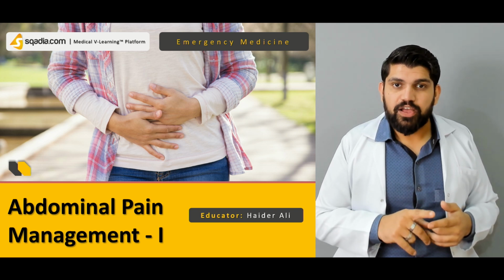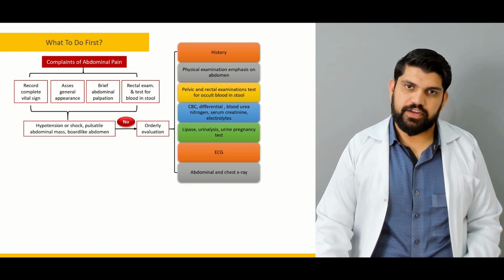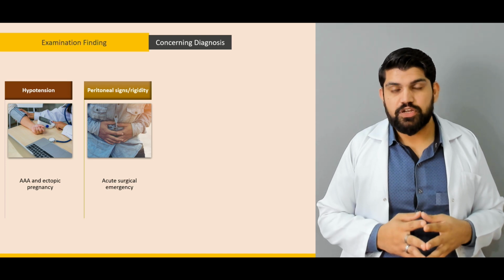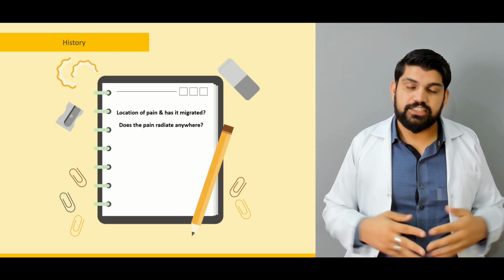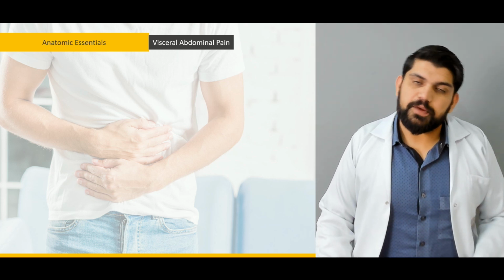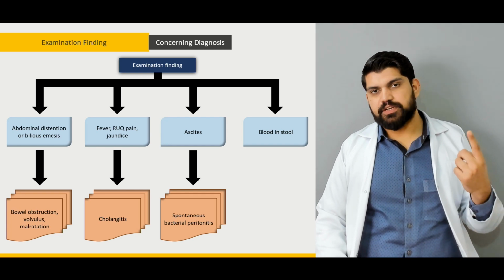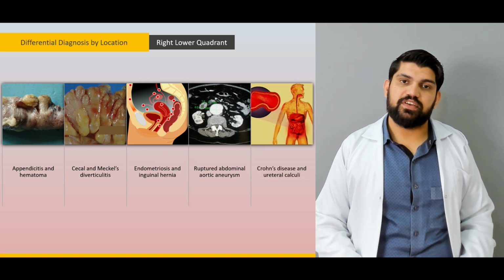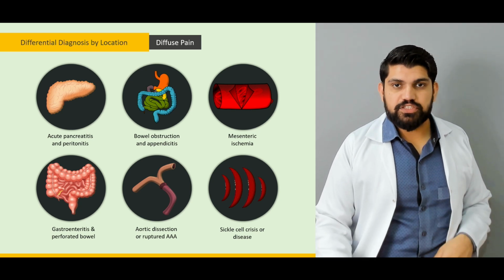Abdominal Pain Management -I | Emergency Medicine Video Lecture | MBBS Student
A variety of reasons are responsible for abdominal pain. It can be due to Infection, obstruction, Inflammation, or any other cause. This V-Learning™ on Abdominal Pain Management – explains what to do first when you encounter an abdominal pain patient. Then abdominal pain red flags are discussed along with differential diagnosis. Its history is also considered.

▬ 📃 Abdominal Pain Management
Being an emergency physician, what to do first when a patient with the complaint of abdominal pain comes to you is discussed in detail in the beginning. Then abdominal pain red flags come under consideration which include mesenteric ischemia, aortic dissection, and ectopic pregnancy. Important questions to be asked while taking a history of the pain are also highlighted.

Likewise, an explanation of visceral abdominal pain is provided along with parietal and referred pain. The examination findings tell that symptoms such as fever, RUQ pain, and jaundice highlight the condition known as cholangitis. Following this, differential diagnosis by location demonstrates that the right upper quadrant can be associated with conditions like acute Hepatitis and hepatomegaly. Likewise, Gastritis and gastric ulcer along with several other conditions are the most possible causes of pain in the left upper quadrant.

The diseases that cause pain in the right lower quadrant can be endometriosis, Inguinal and Femoral Hernia, and ruptured abdominal aortic aneurysm. Similarly, conditions associated with pain in the left lower quadrant are explained. Discussion continues on diseases that arise as a result of diffuse pain. Some of these diseases include acute pancreatitis and peritonitis, Intestinal Obstruction, and appendicitis.